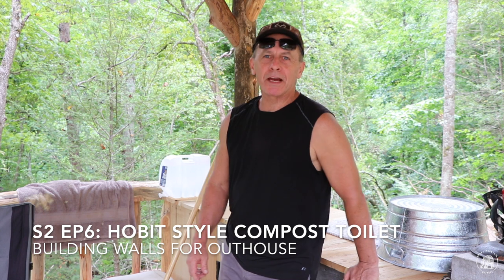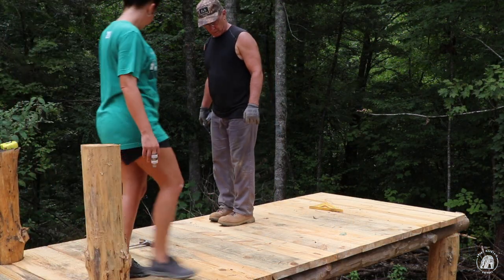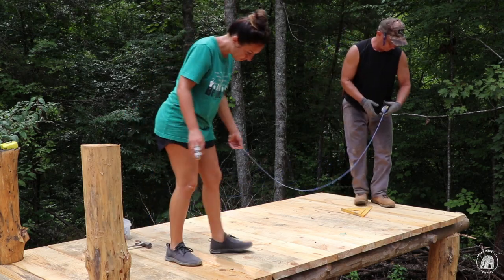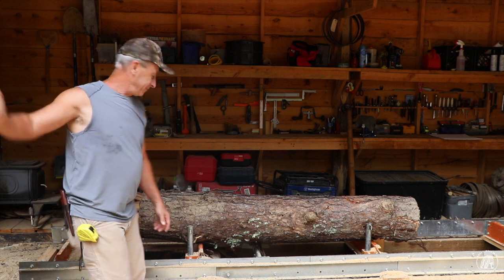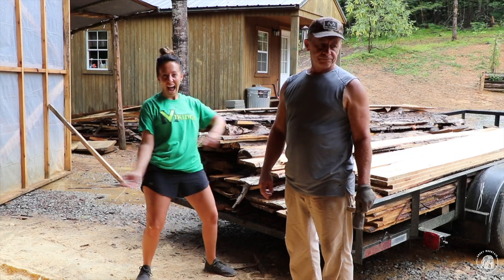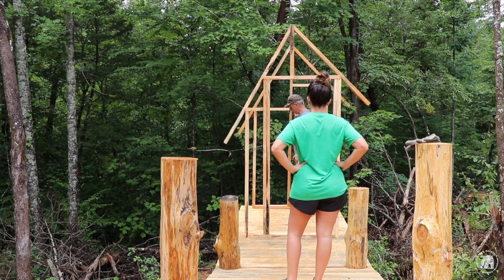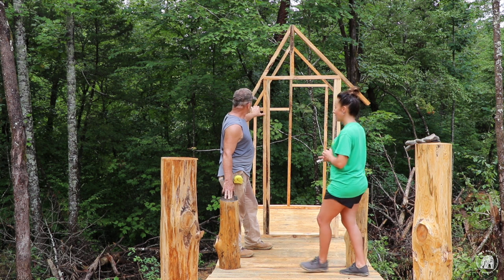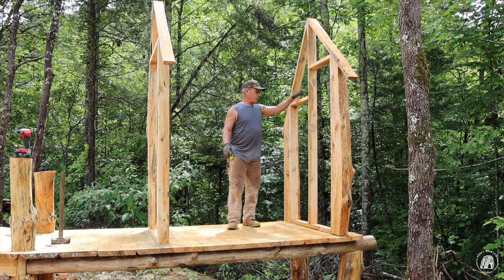S2 EP6 | HOBBIT STYLE OUTDOOR COMPOST TOILET | BEGINNING THE FRAMEWORK FOR THE OUTHOUSE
In this diy video, we continue to construct the off grid outdoor compost toilet by building the walls for the hobbit style outhouse and continuing to mill siding for the cabin in the woods in the Smoky Mountains using both modern and traditional hand tools. It is coming along well and hope you follow us through the complete building videos to the final stage of the cabin, outdoor forest kitchen, basecamp and future barn on the homestead.

Newport, TN
37822

20" Axe
13" Hatchet
KIT PAGES: